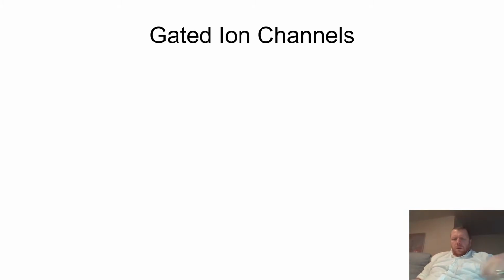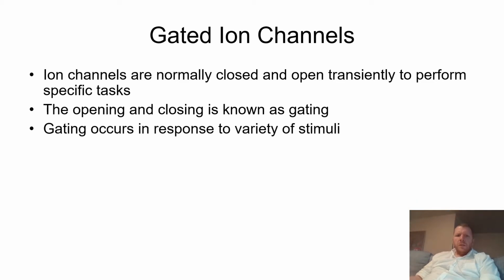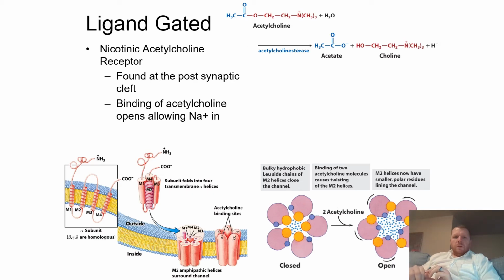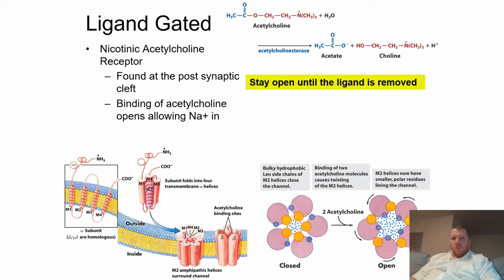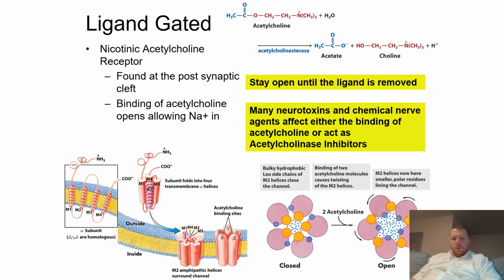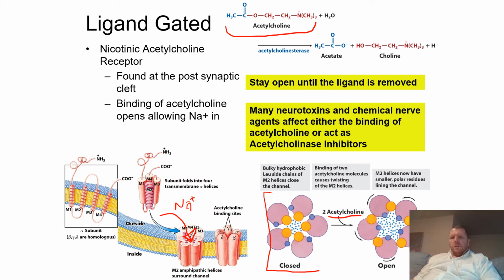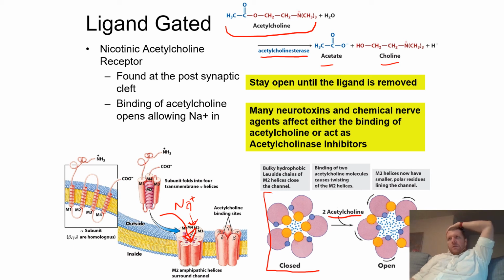Membrane Transport - pt5